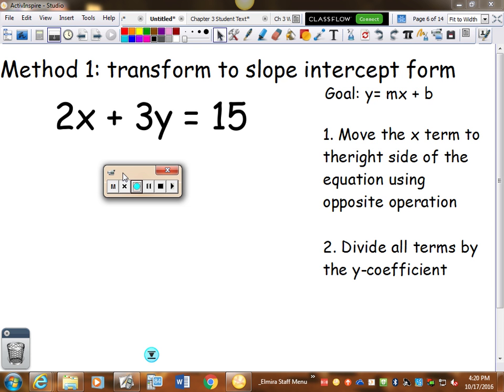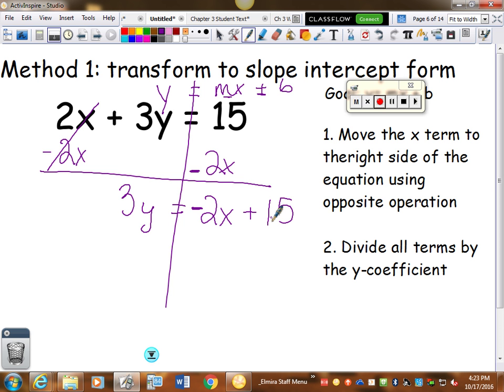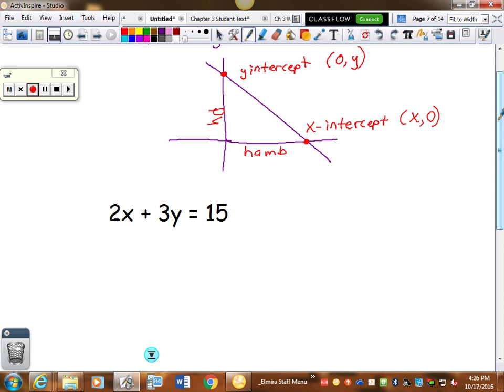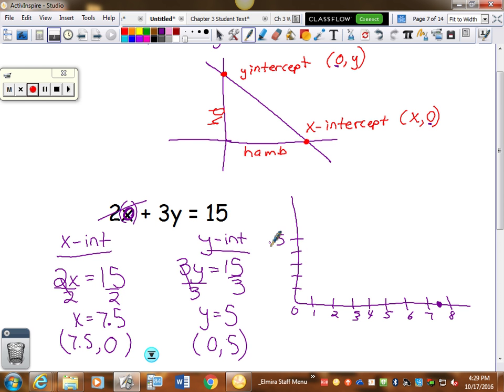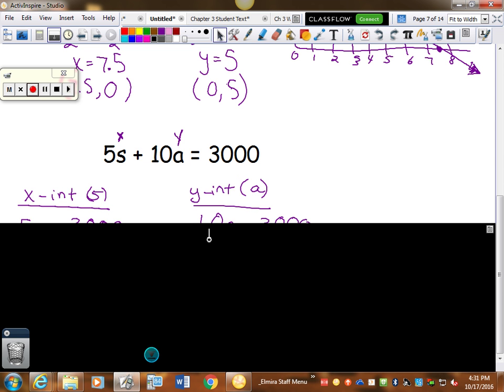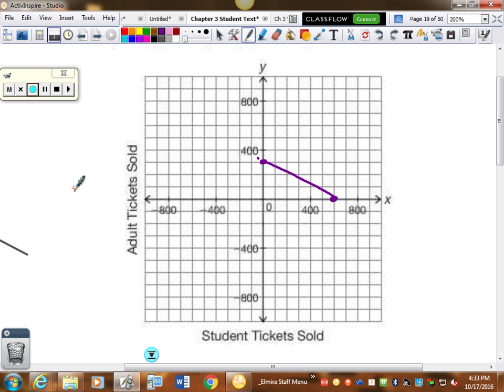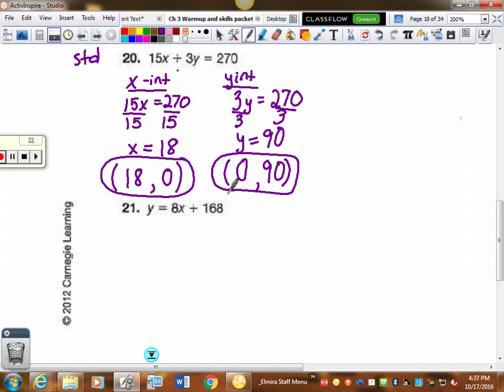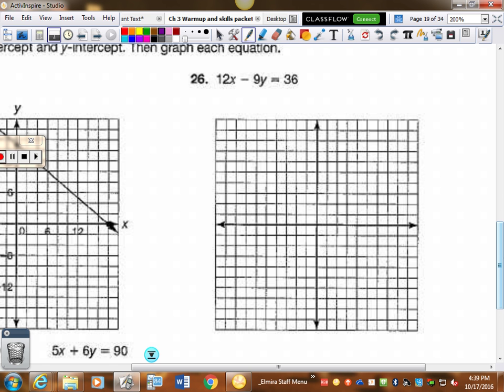ALG 3 2 Part 2